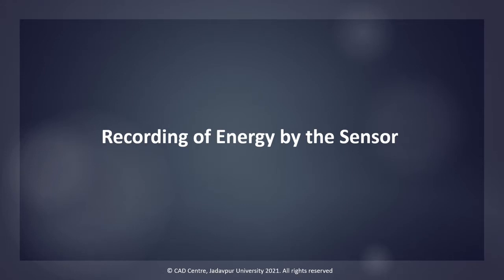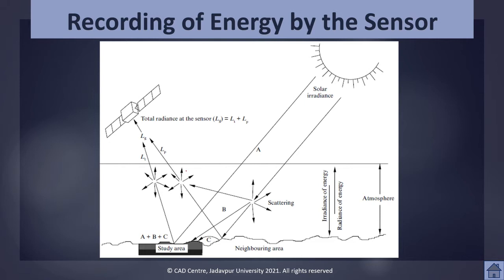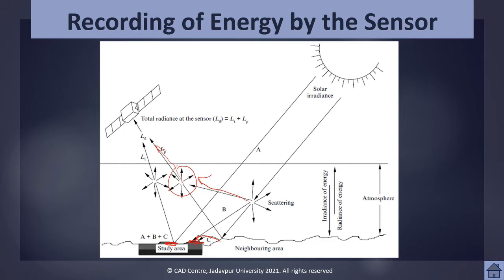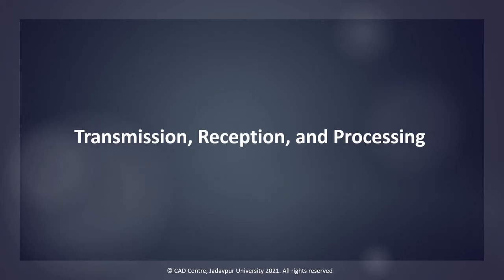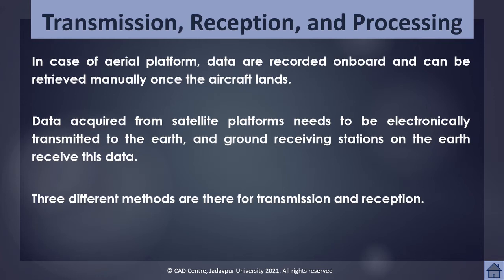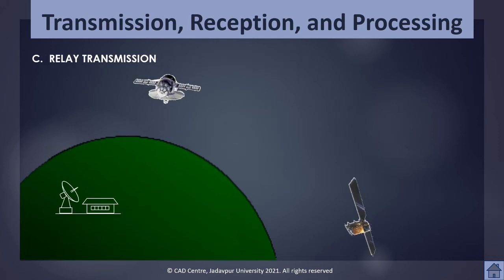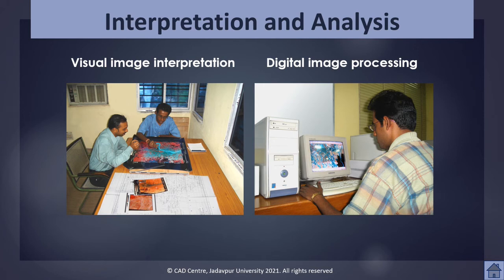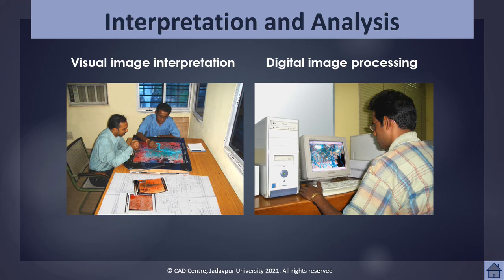6. Recording of Energy, Interpretation and analysis of data, Applications